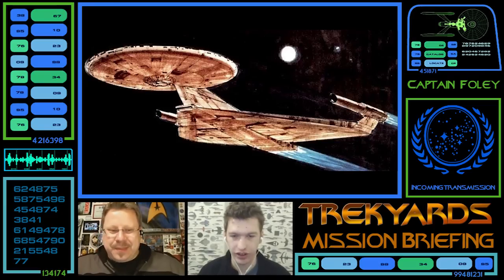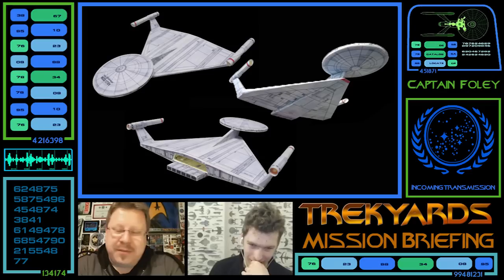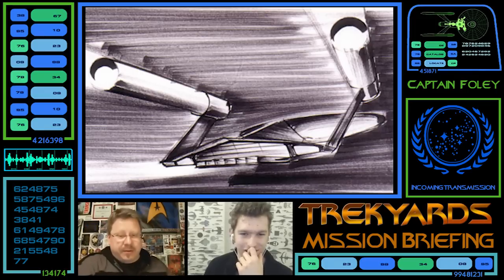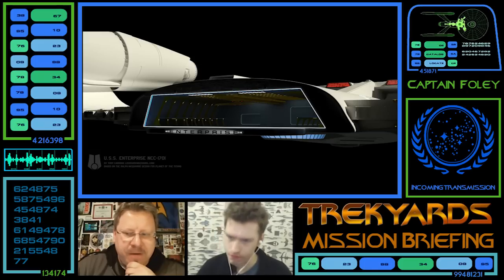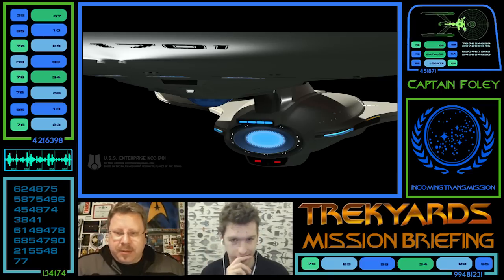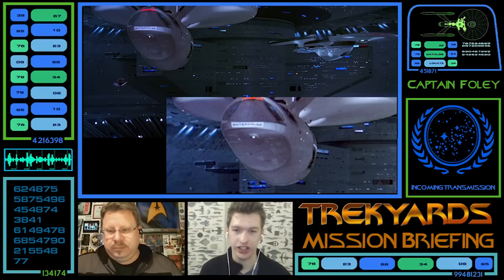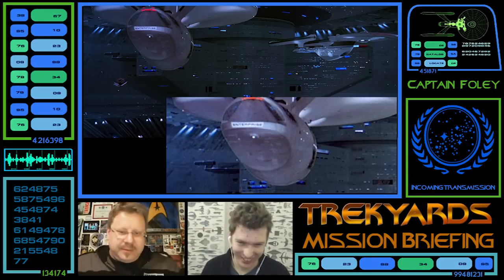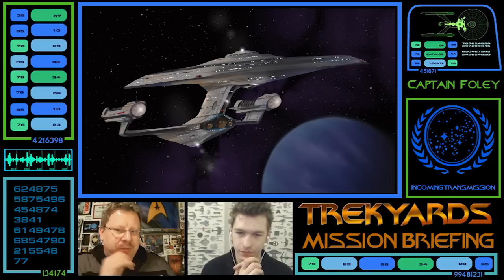Trekyards EP114 - Ralph McQuarrie Concept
Lets take a look at what might have been, Ralph McQuarrie's Concept Enterprise for "Planet of the Titans", an interesting if not Star Wars'esque design.